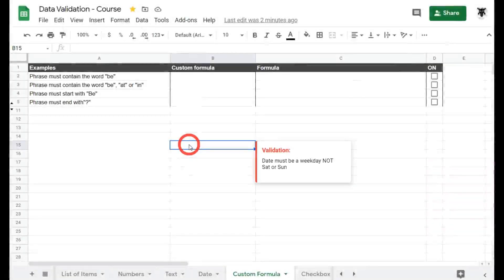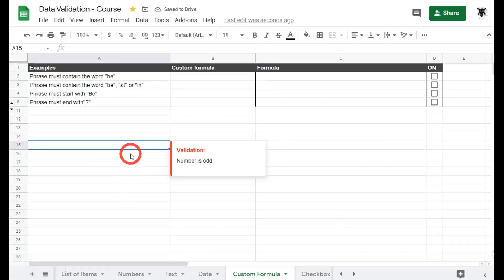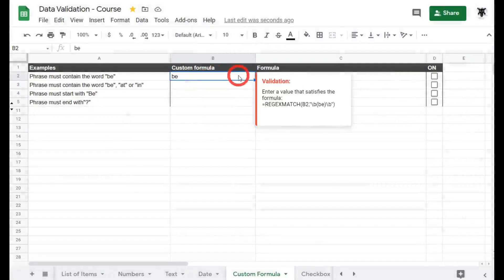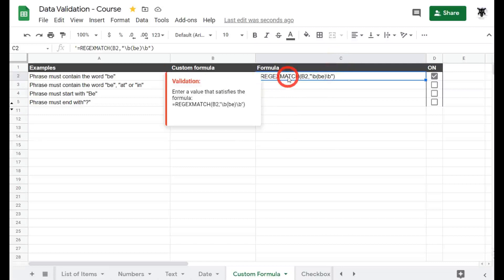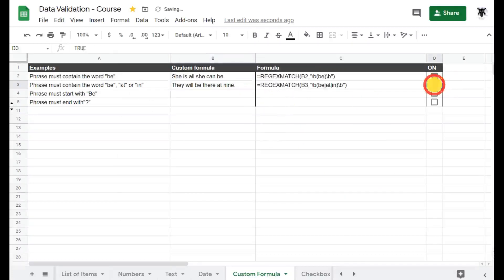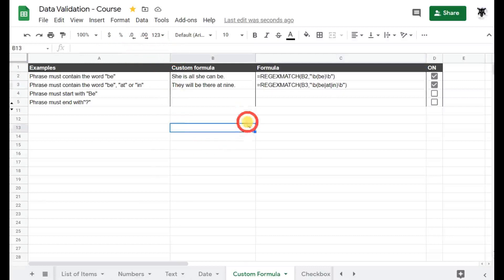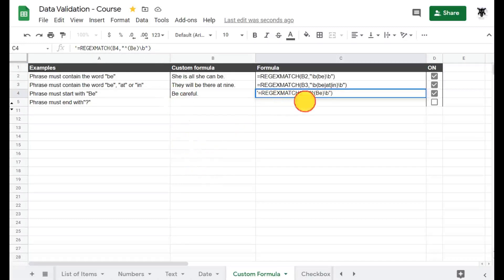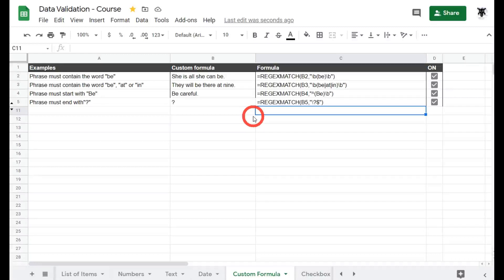Creating Custom Formulas using simple regular expression for Data Validation in Google Sheets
00:00 Intro
00:09 Basic example
01:54 Removing data validation
02:02 Must contain the word
05:03 Must contain at least one word from a list
07:01 Must start with a word
08:09 Must end with a character
09:34 Wrap up

You can actually create novel data validation rules in Google Sheets using the Custom Formula criteria. In this tutorial, we will explore how to use the Google Sheets function REGEXMATCH to create our validation rules.

You can learn more about regular expressions in Google Sheets by checking out these introductory tutorials:

Here is a link to the accompanying post The Monster Guide to Data Validation in Google Sheets, it has more explanations and links to resources for you!